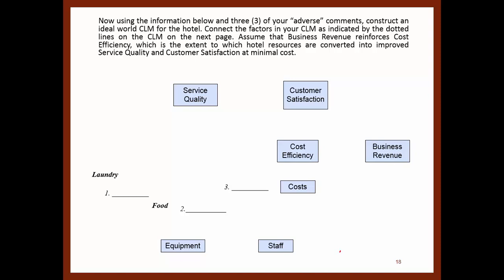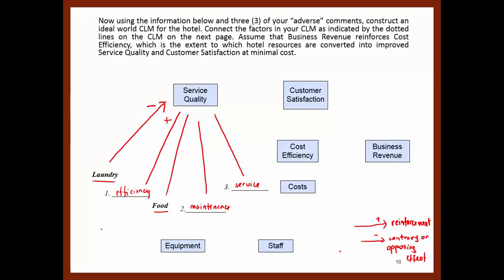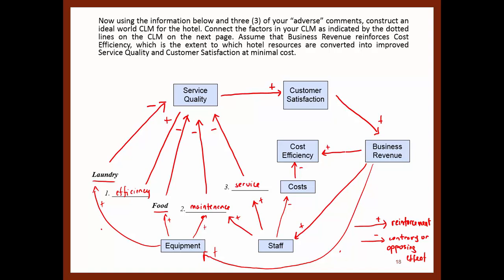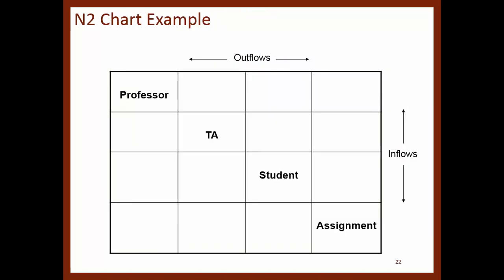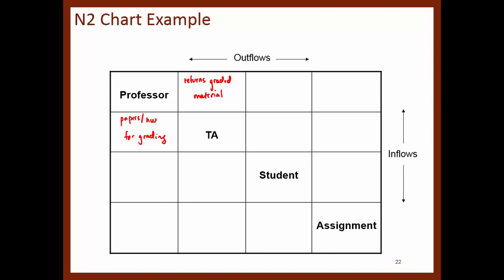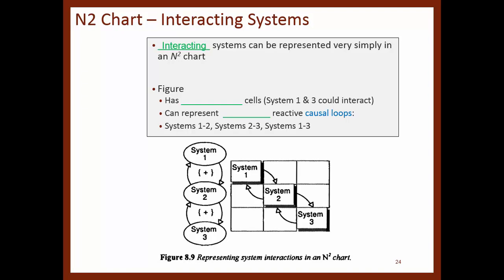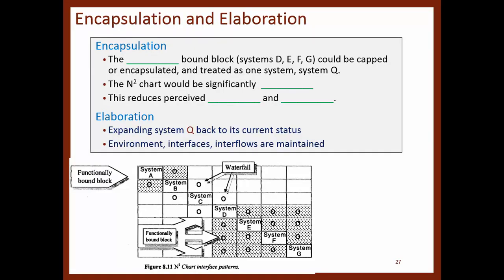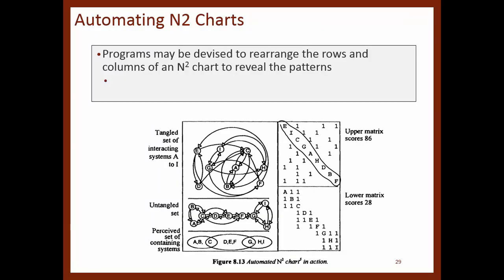Lecture 2P3B: Need Analysis Systems Thinking Tools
 CAUSAL LOOP / INFLUENCE MODELING
 N2 CHARTS